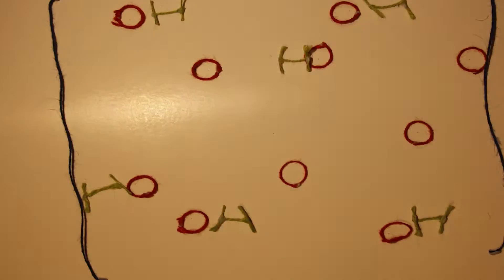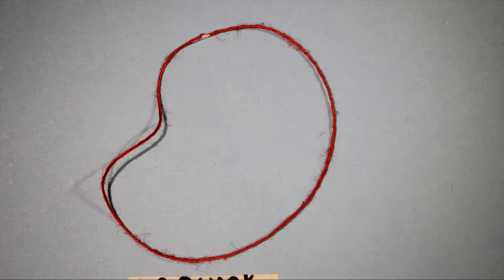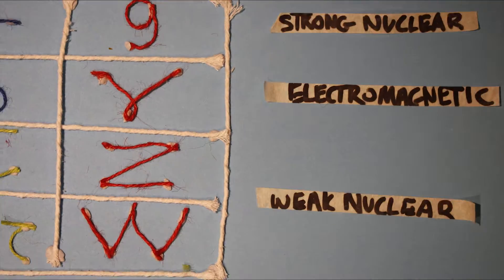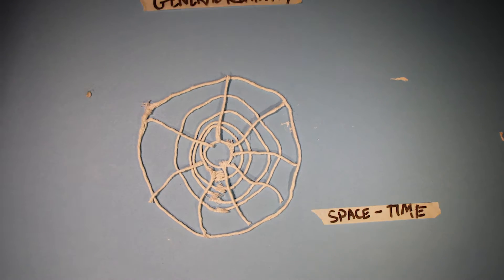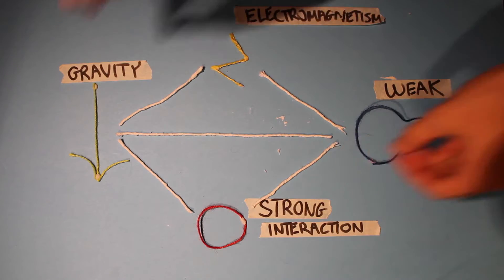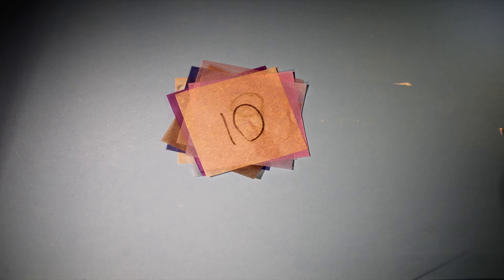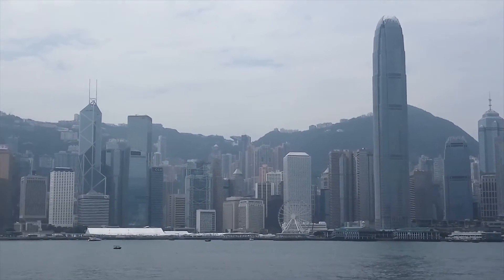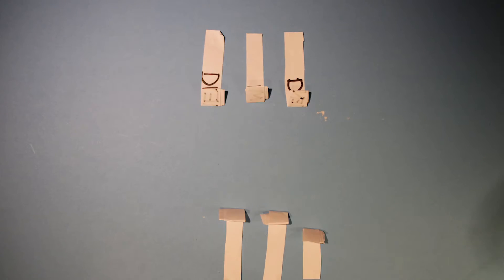What is String Theory?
String Theory! What is it exactly? In this video I'll tell you all about these 1-dimensional filaments of energy and all their weird interactions that build up our universe, through real-world analogies and stop-motion.

A video on String Theory for the Breakthrough Junior Challenge created by Daniel Oleksiyenko.